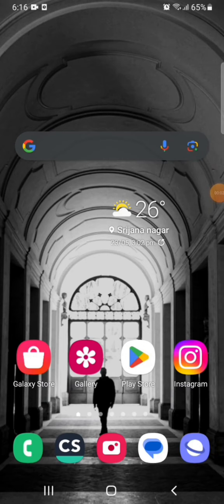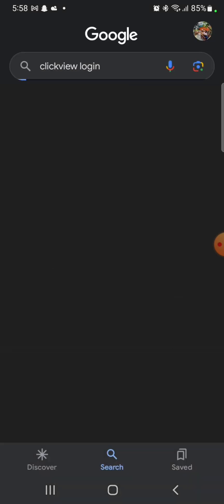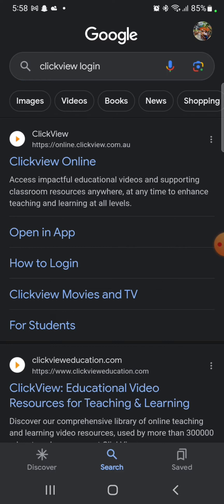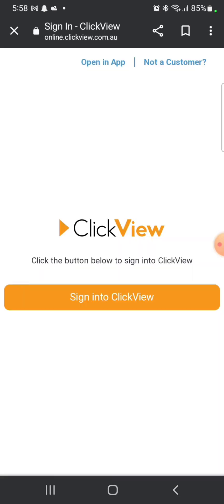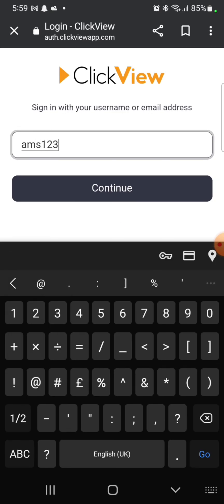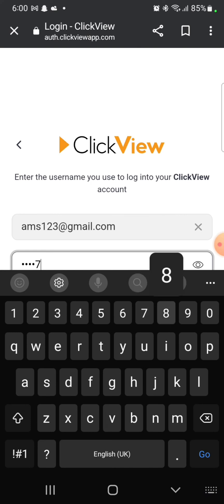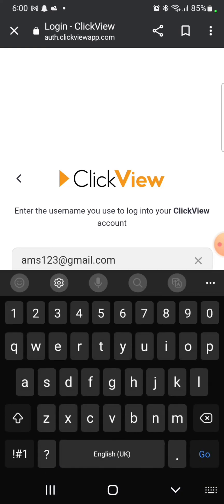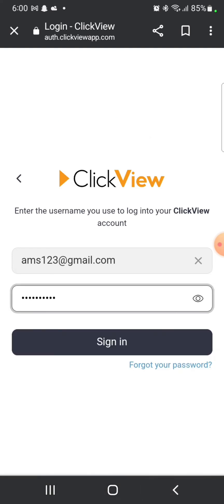How to Login ClickView Account Online 2023? ClickView Account Sign In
Are you looking to enhance your learning experience with ClickView? Join us in this comprehensive tutorial on how to perform a seamless ClickView login. Whether you're a student, teacher, or administrator, mastering the login process is crucial for accessing a world of educational videos and resources. We'll guide you step by step, ensuring you're equipped to navigate ClickView's platform effortlessly. Discover how to log in, explore its features, and make the most of the valuable content it offers. Get ready to unlock a new level of educational engagement with ClickView!